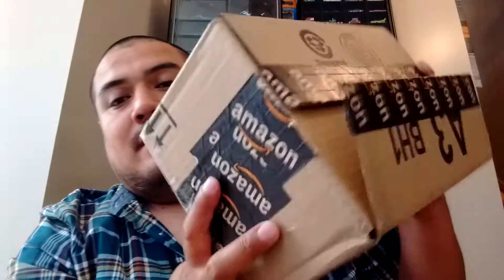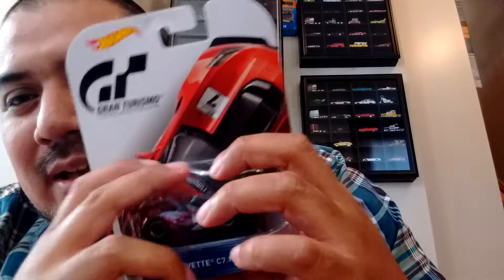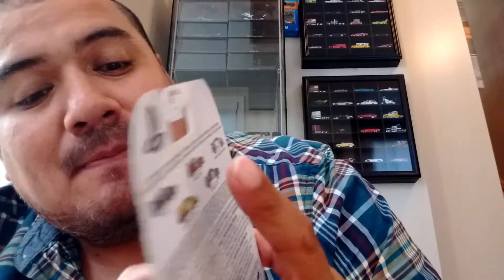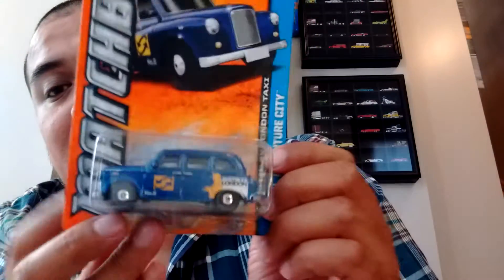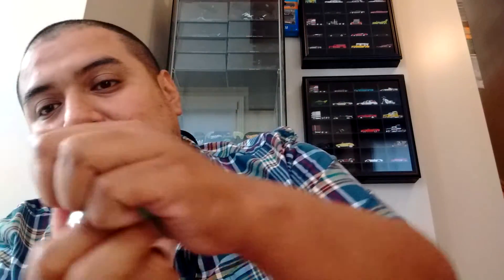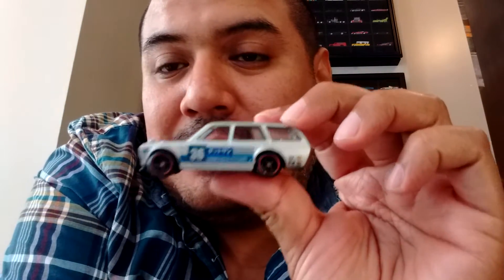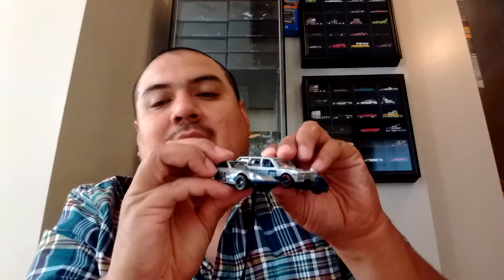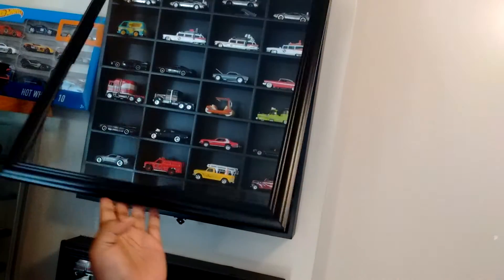Box from PD Customs & New Retro entertainment fail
New video featuring an awesome mail find from PD_Custom on Instagram and YouTube.  Also, a look at the effects of extreme heat on the new Retro entertainment cars.